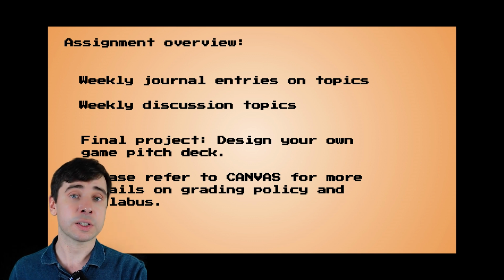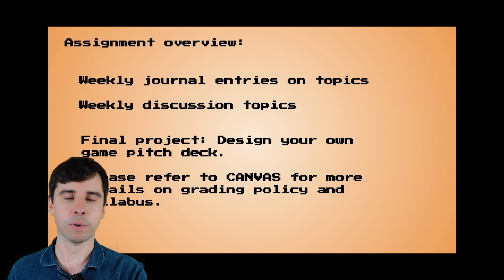History of Digital Games: Lecture 1.1